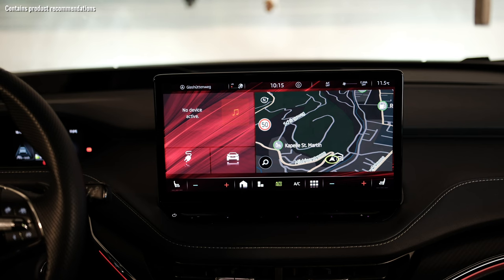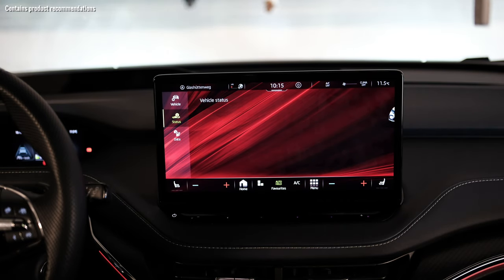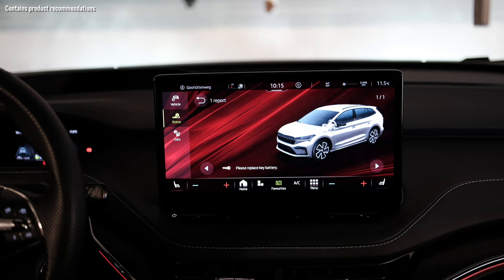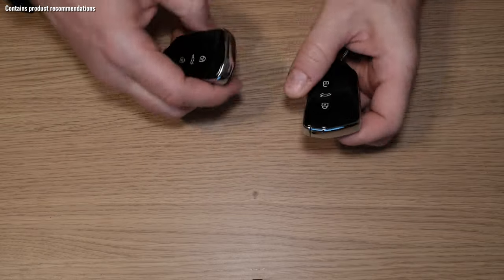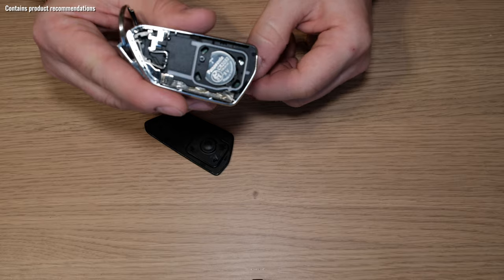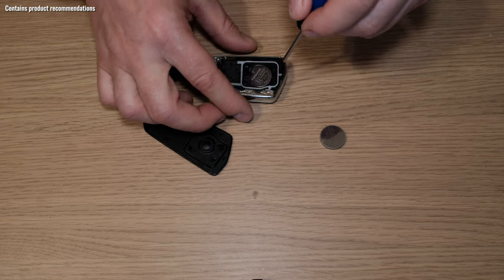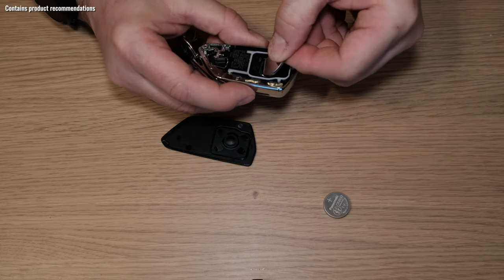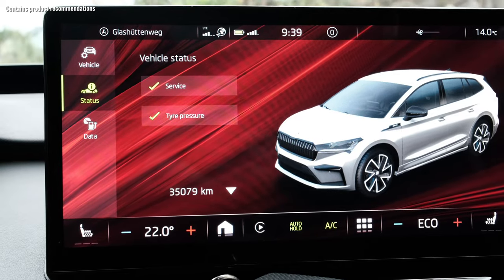Key and remote of the Skoda ENYAQ, way more than you think. See all features here! [EN]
The car keys and especially the remote can do way more than most people know. So i did this video showcasing what these are for and what they can do (and what they do not do).

►Video Chapter
00:00 Intro
00:34 No profile connection
03:26 Change the battery
06:30 Key not recognized
07:22 Key not synchronized
08:38 Emergency car opening
10:42 All about the buttons
13:18 Charging cable release
14:27 Protect your keys
17:00 Outro